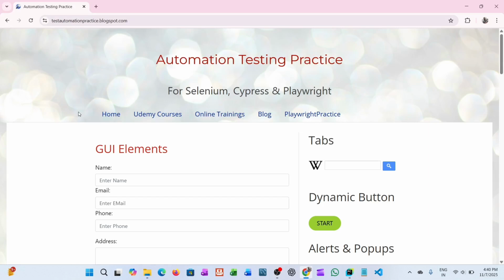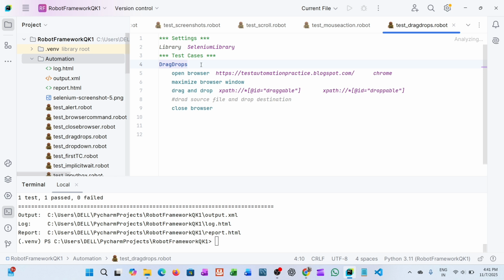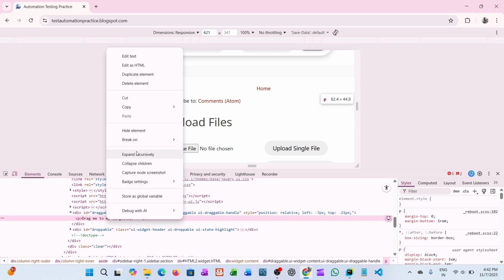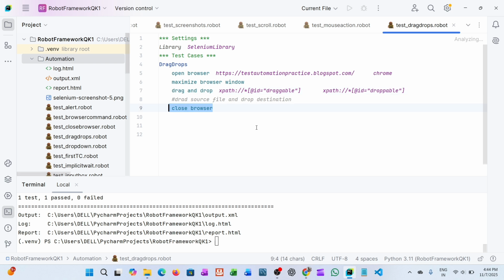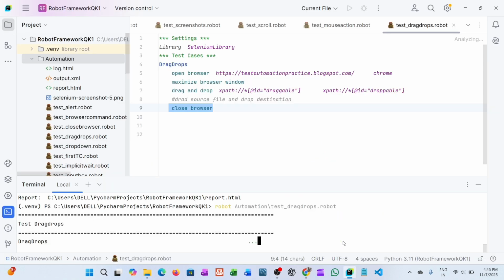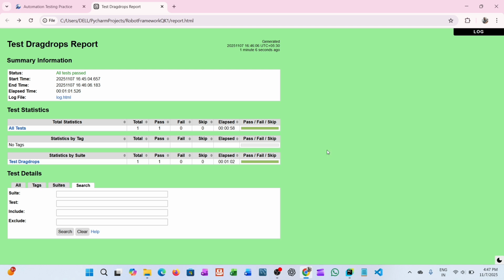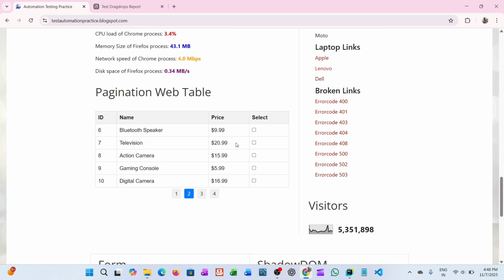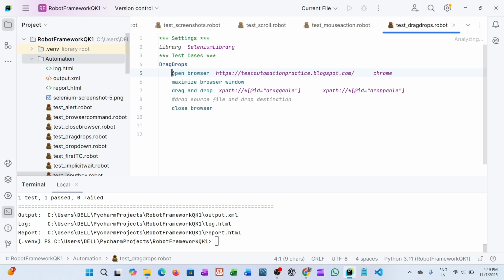Performing Drag and Drops Using Robot Framework / drag and drop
*** Settings ***
Library  SeleniumLibrary
*** Test Cases ***
DragDrops
    maximize browser window
    drag and drop  xpath://*[@id="draggable"]       xpath://*[@id="droppable"]
drad source file and drop destination
    close browser